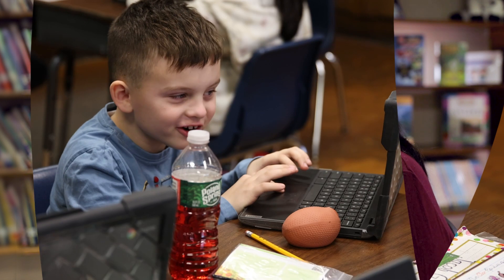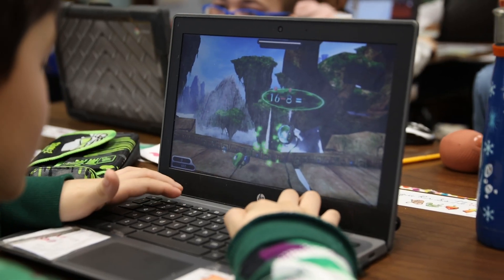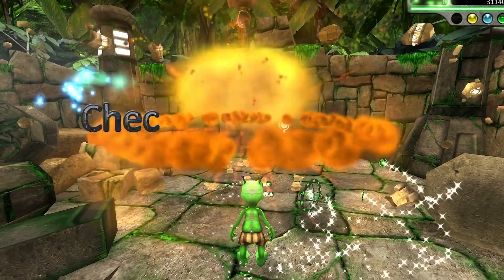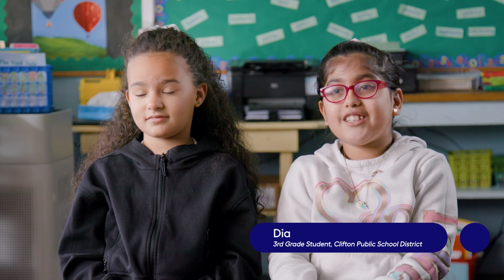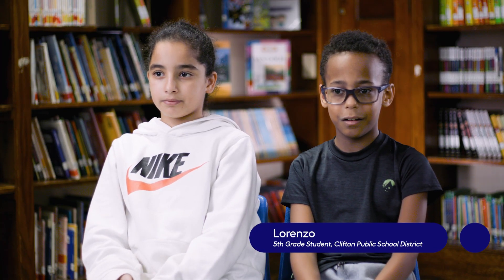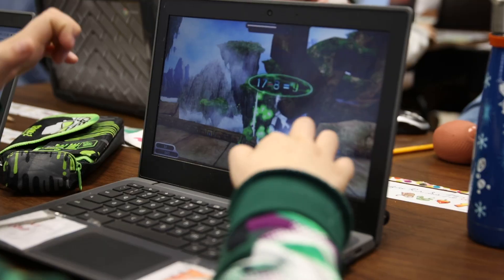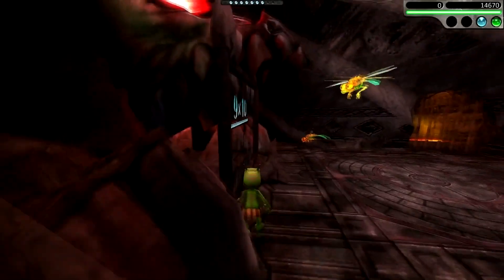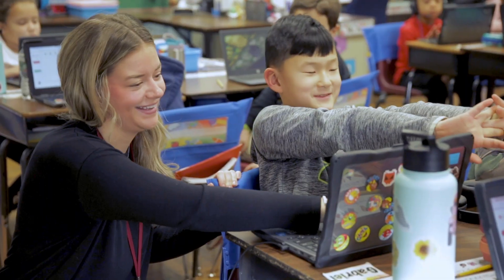Clifton Public Schools Success Story | Imagine Math Facts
Can you boost math fact fluency in just one semester? Educators and students at Clifton Public Schools know it’s not just a myth.

Filmed for Imagine Learning in Clifton, NJ, in January 2023.